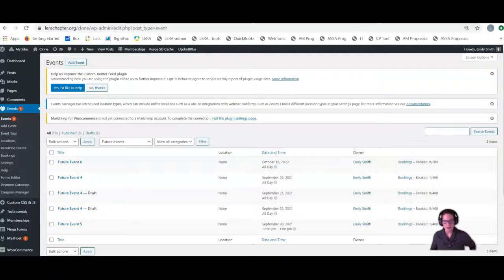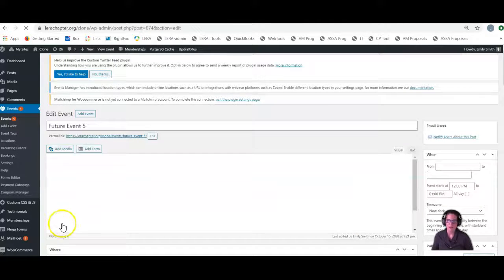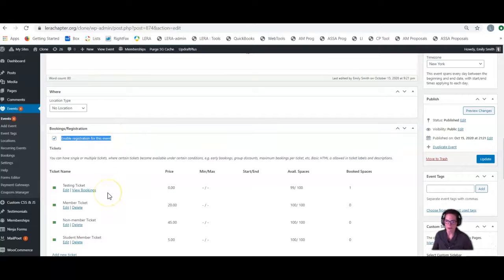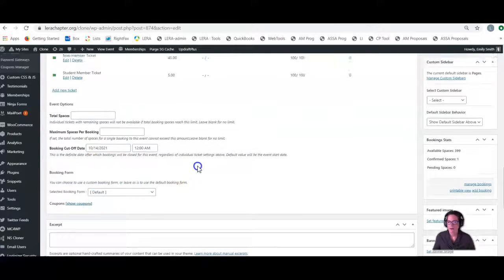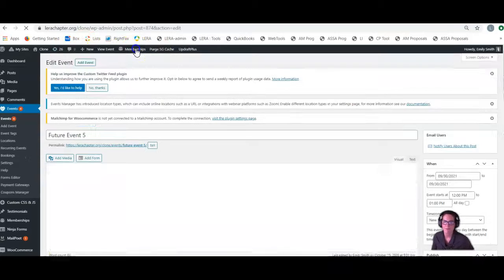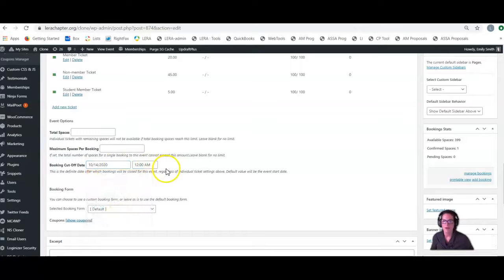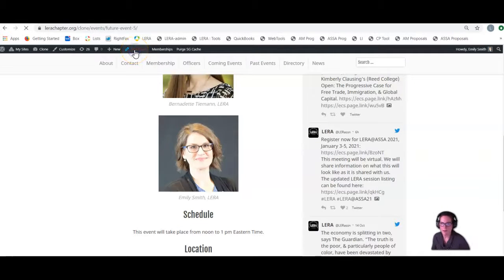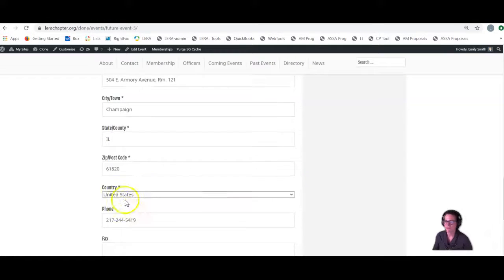Events: Pause Bookings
Temporarily pause bookings for an event on your website, and then re-enable them when you are ready.